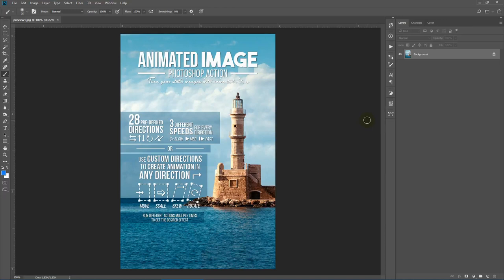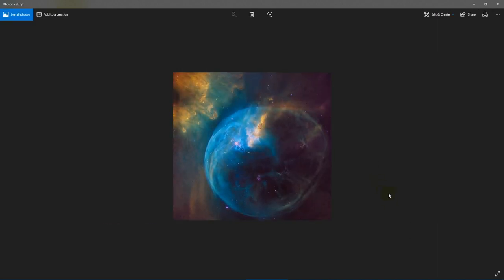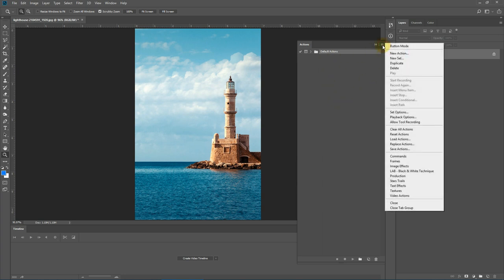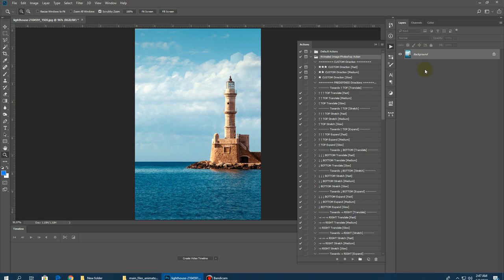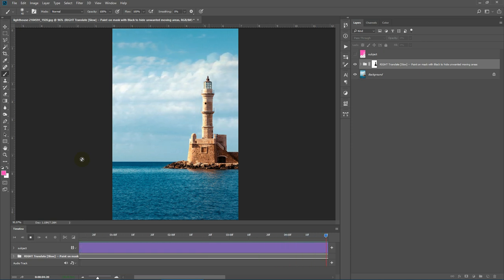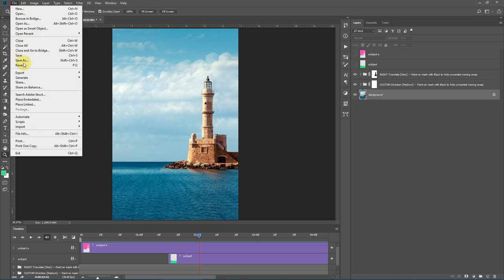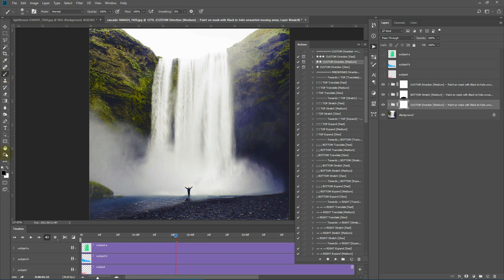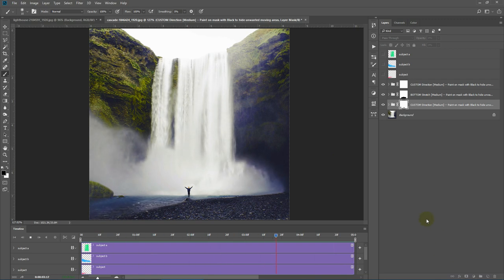Animated Image Photoshop Action Guide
This video is a guide to a GraphicRiver item

Features:
- Animate still images in just a few clicks
- 28 different pre-defined directions to choose from
- Use custom direction to add your own motion
- 3 different speeds for every direction
- Creates seamless 5 seconds animation
- Works with images of any size and resolution

For any issues or support, please comment on the item page.